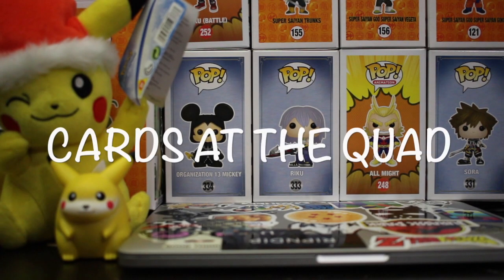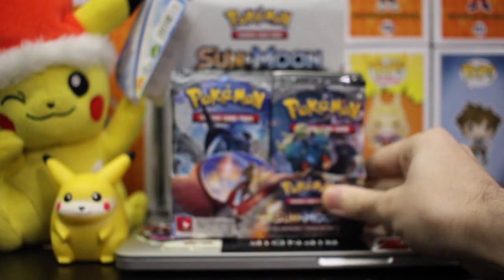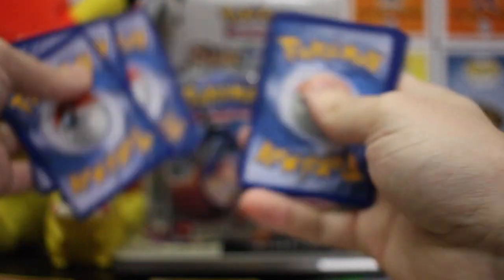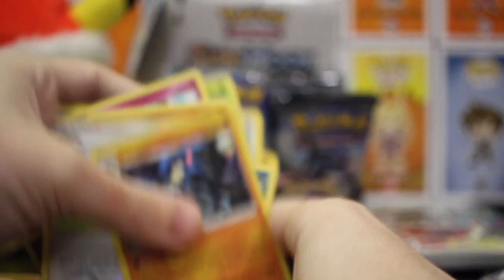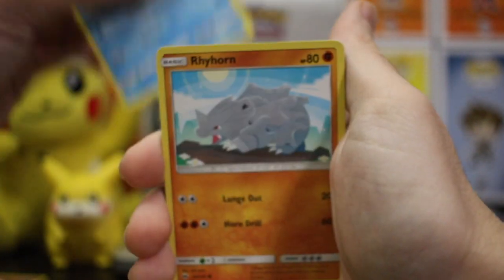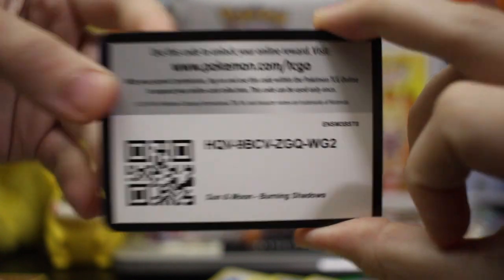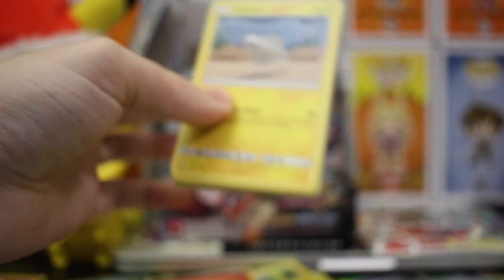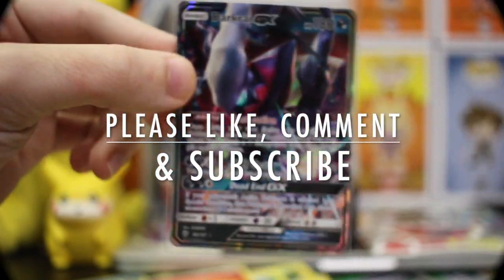ARE THEY WORTH IT!?!?!?! Opening Sleeved Pokemon Burning Shadows Booster Packs Vs Booster Box Part 2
IS IT WORTH IT?!?!?!?!?! SUN & MOON BURNING SHADOWS PACKS

Today i'm checking out if its worth it to buy 36 sleeved Pokemon booster packs or just buy an entire booster box???

What are the pull rates like for 36 Sleeved booster packs/booster box??

Lets find out. Part 2 of 6 enjoy!!

Follow the Instagram @Cardsatthequad